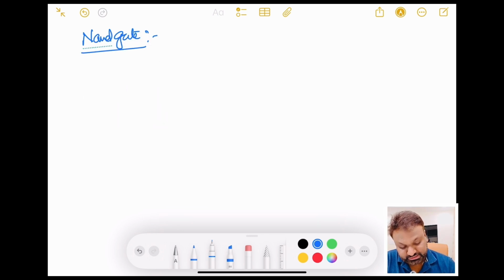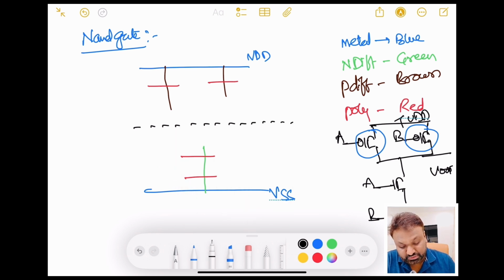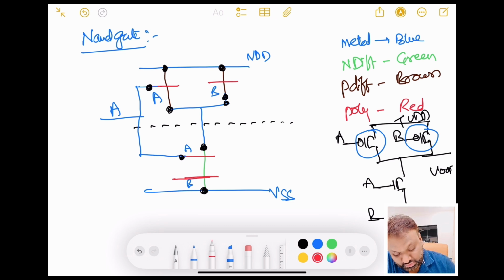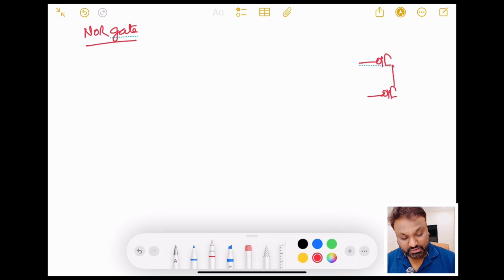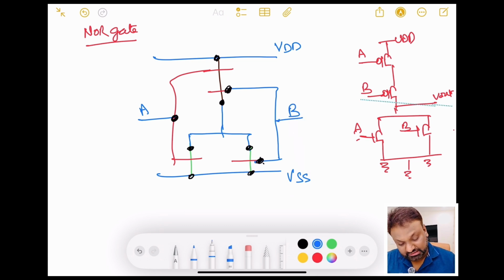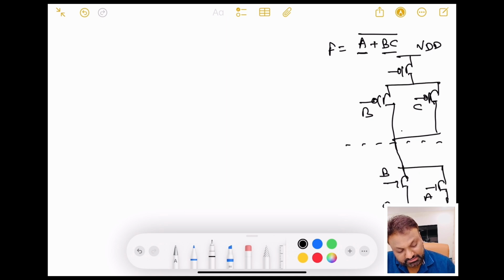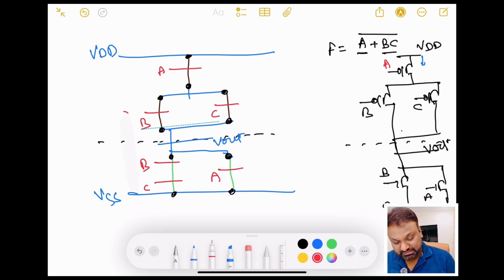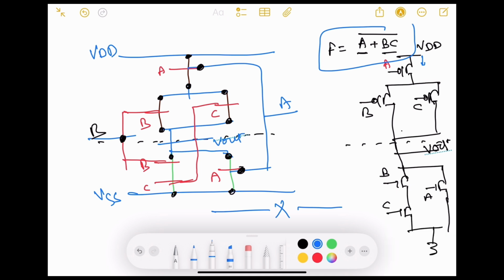“Stick Diagrams in VLSI | Part-2 | Advanced Concepts and Applications”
“In this second part of our series on Stick Diagrams in VLSI Design, we dive deeper into advanced concepts and applications of stick diagrams.
We’ll explore more complex layouts, routing techniques, and how to design efficient VLSI circuits using stick diagrams.
This video is perfect for VLSI design students looking to enhance their skills and understanding of digital circuit design.

Topics covered:
 • Advanced Stick Diagram Examples
 • Routing and Layering in Stick Diagrams
 • Designing Efficient VLSI Circuits
 • Applications of Stick Diagrams in Complex Designs
 • Common Mistakes and Tips in Stick Diagram Design